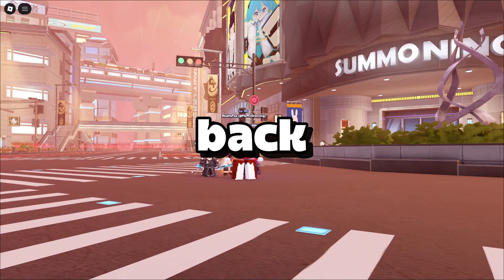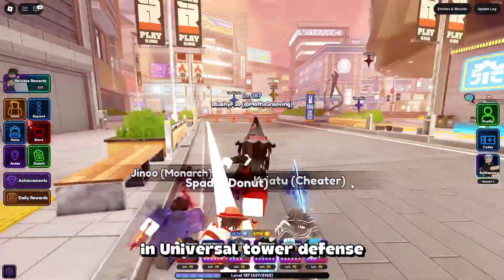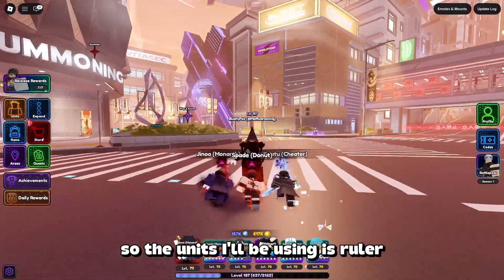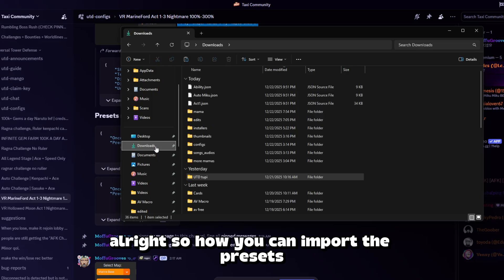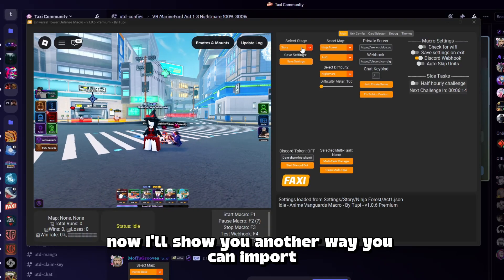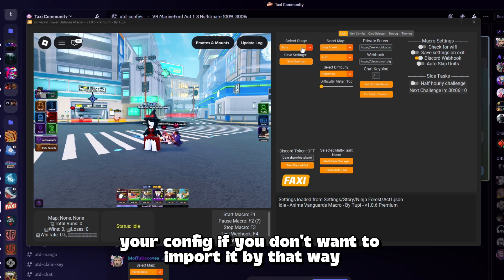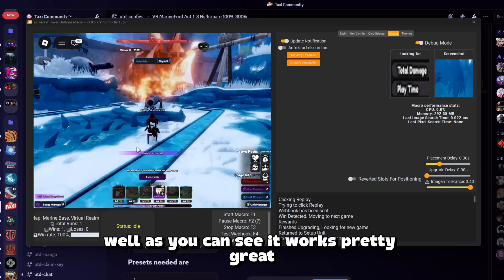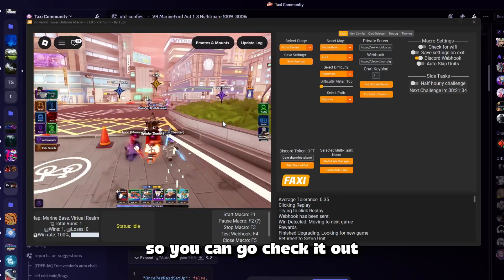How To Macro Virtual Realms In UTD | Universal Tower Defense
Theres UTD, AV, AC and ASTDX

Timecodes:
Intro - 0:00
What units - 1:00
Setup - 1:18
Cards - 3:25
Showcase - 4:20
Outro/Overall - 6:18